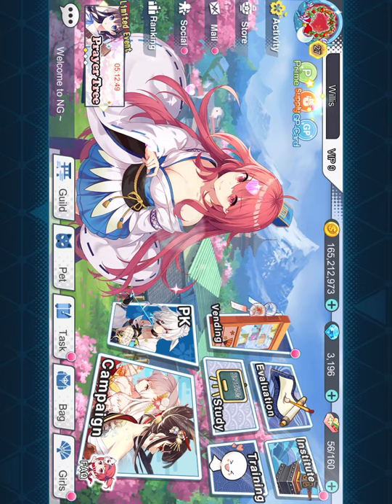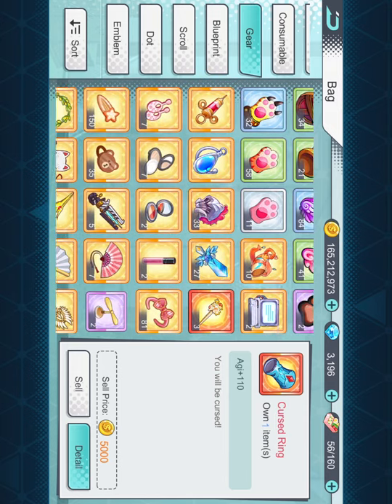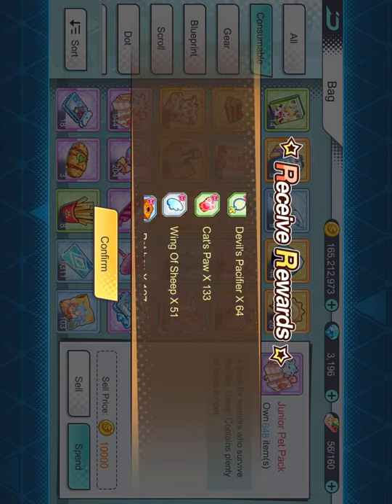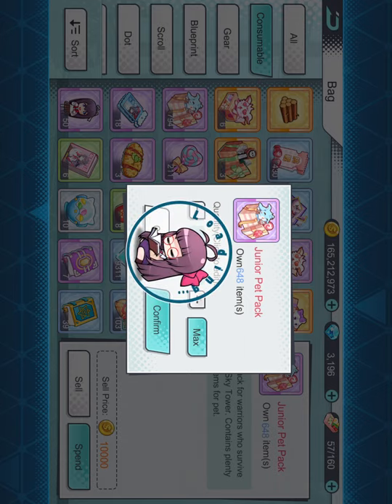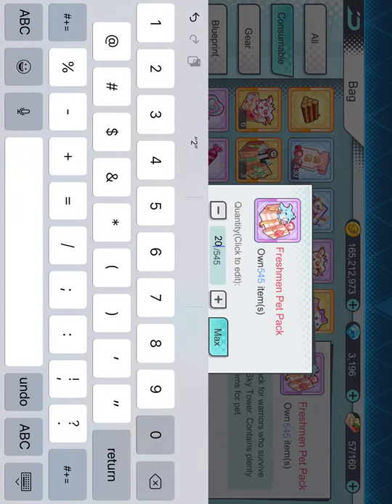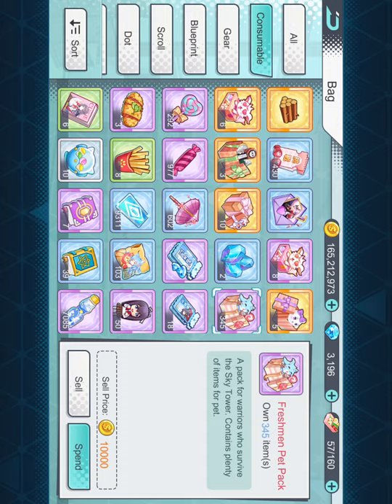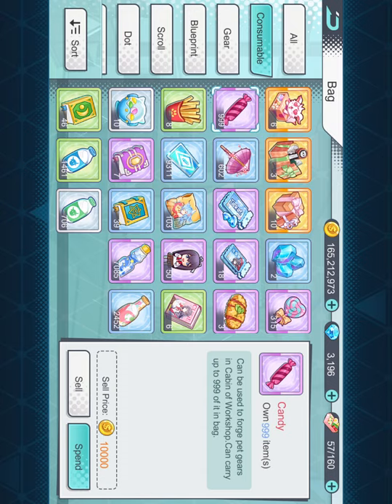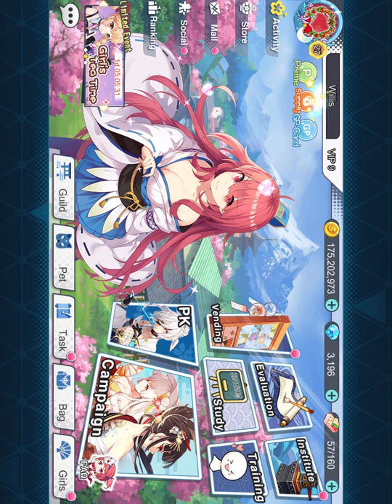Ninja girl’s reborn bag part 3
just a trip thought the bag

      If you don’t have this game yet here’s a link for you to be able to get this version for your iPad or iPhone

    don’t forget to Drop a comment
please I encourage all honest comments my channel is dedicated to you the viewers as individuals